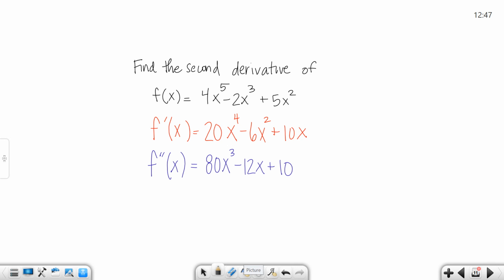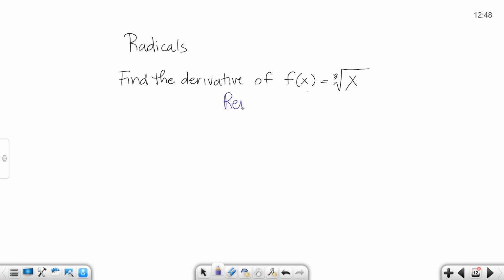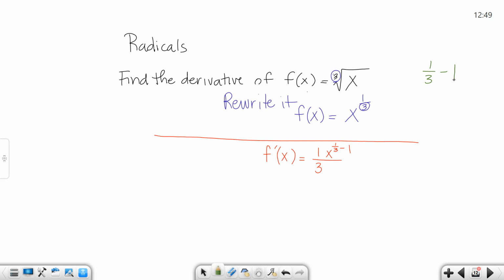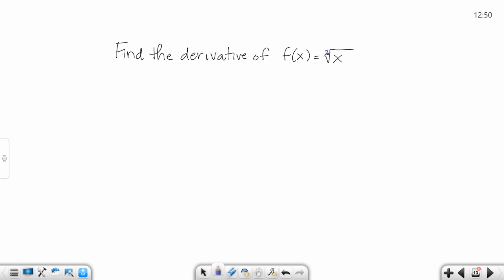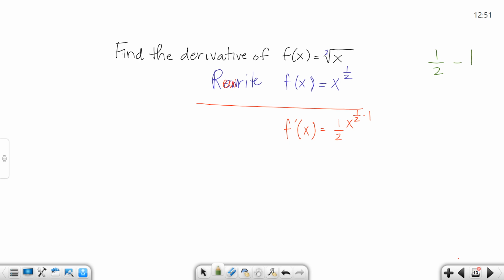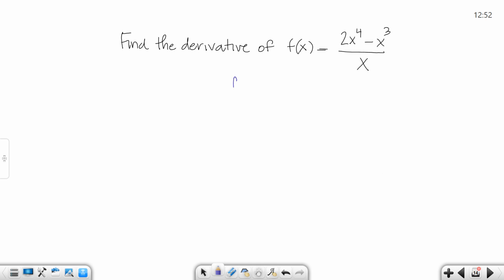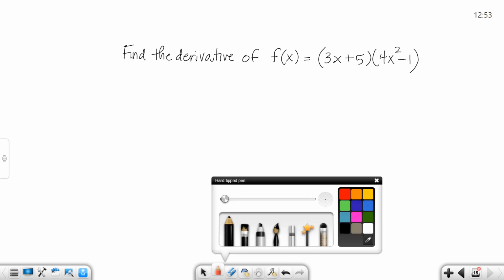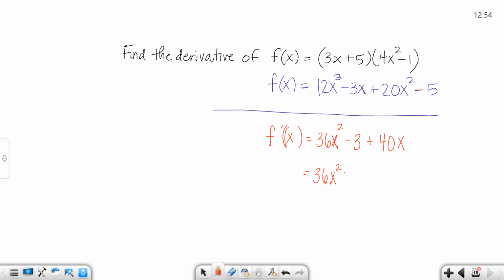derivatives basic part 4